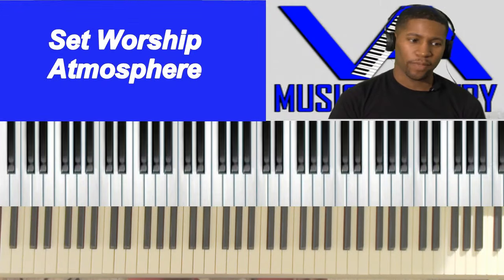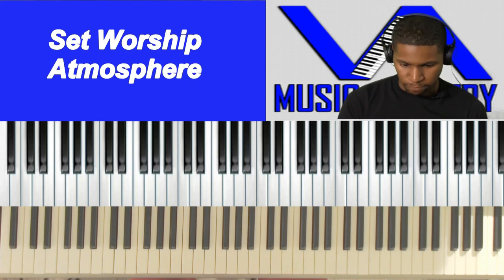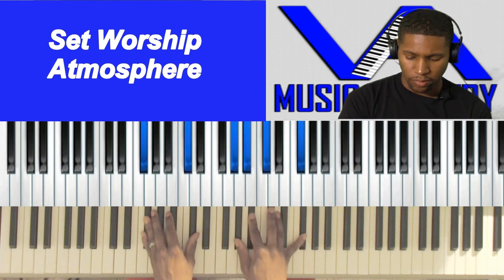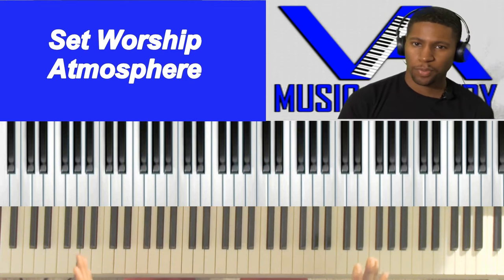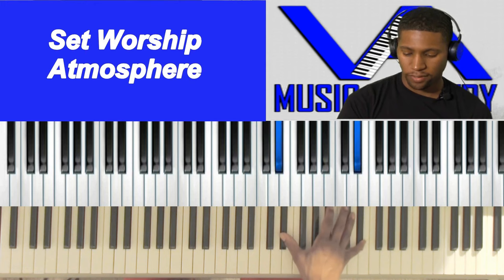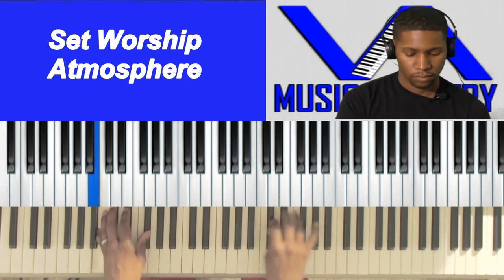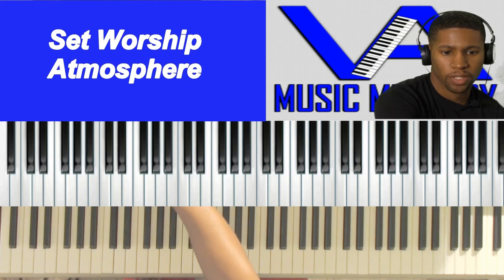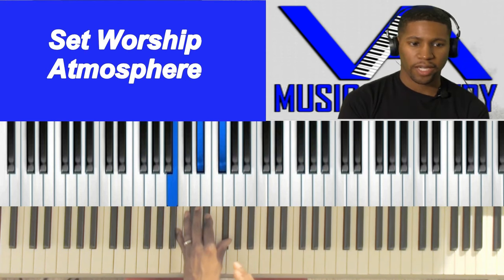Set Worship Atmosphere